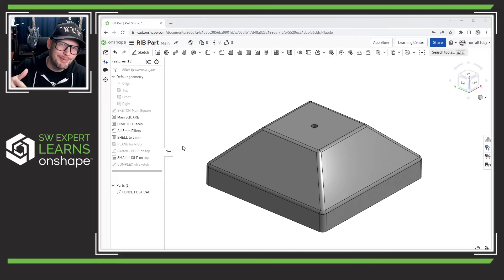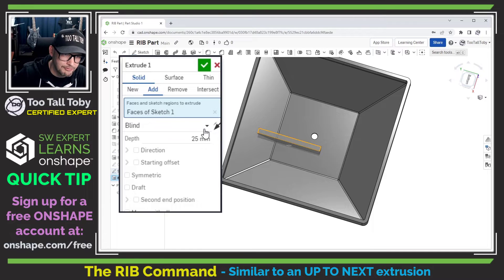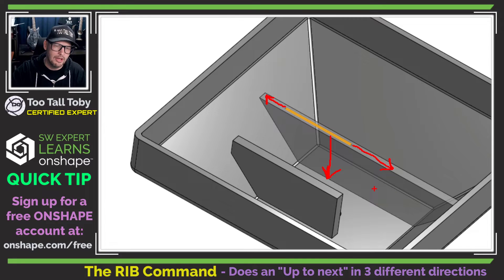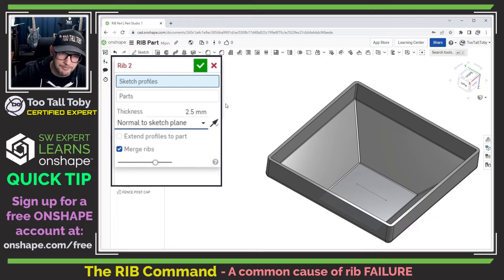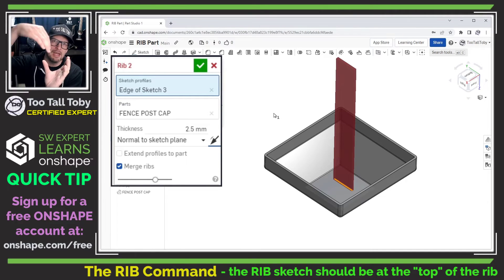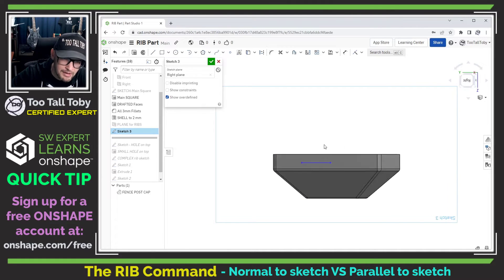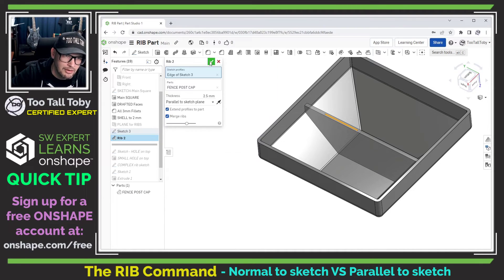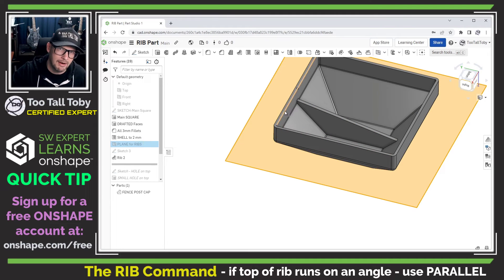Rib Command EXPLAINED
In this Onshape quick tip, TooTallToby shows us how the Rib command works and explains strategies on how/when to use it.